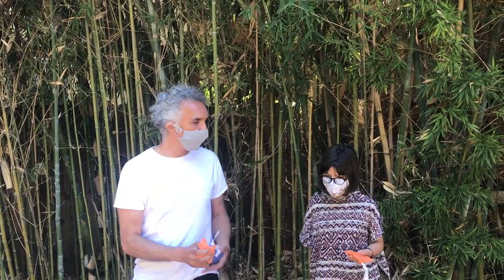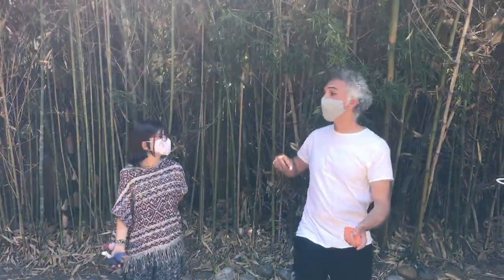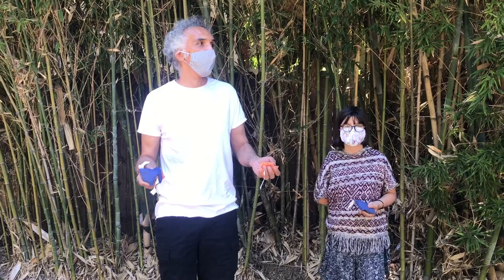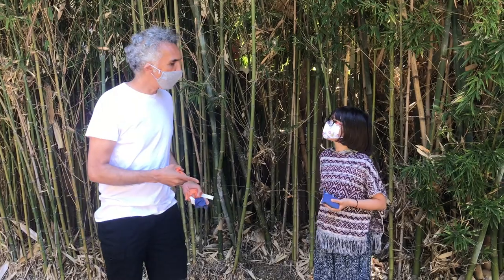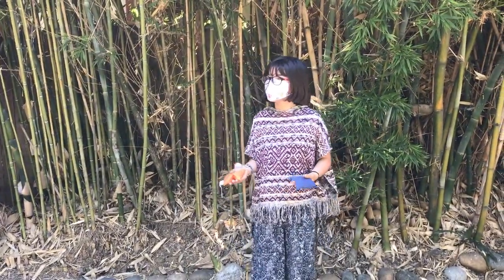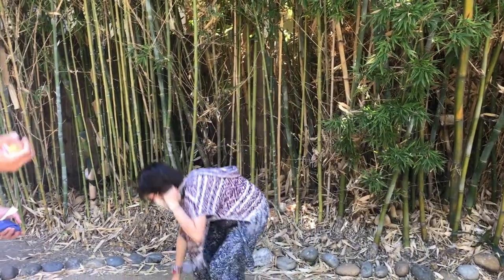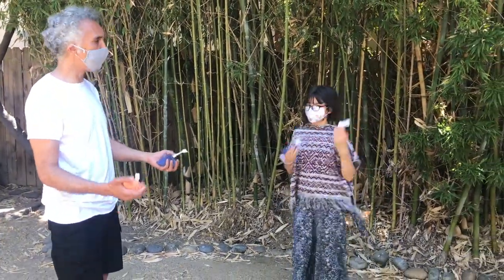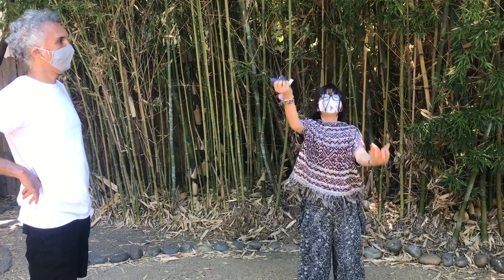Tutorial: Learn to Juggle | Juggling | How to Juggle for Kids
Learn how to juggle! Mr. Miles gives an introductory lesson to Adele and Ms. Gisa on juggling.

Juggling bean bags

EDITOR
Adele Nico